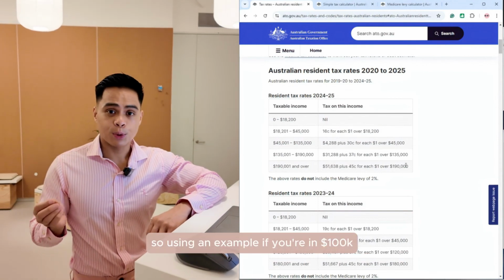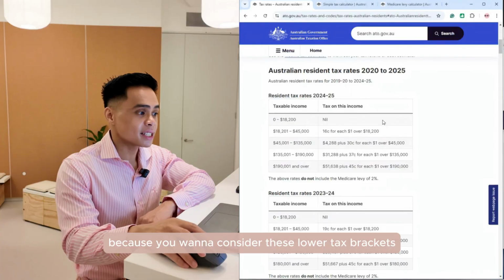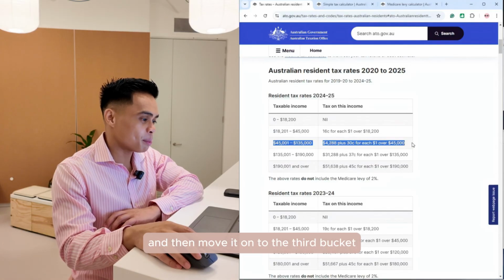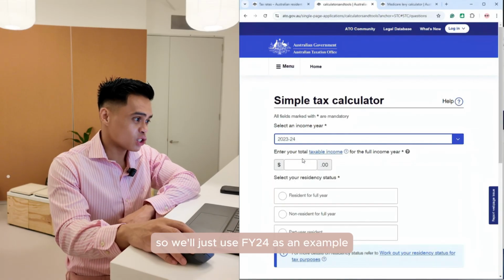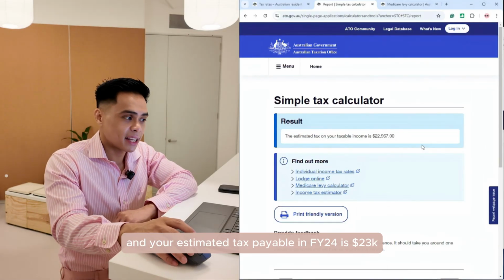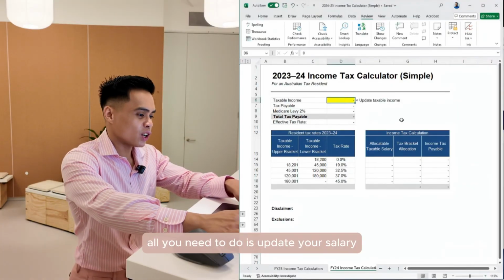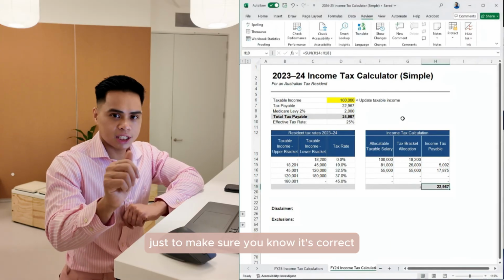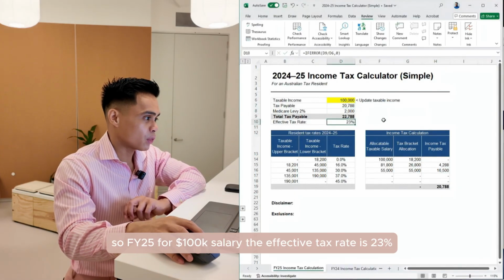2025 Australian Income Tax Explained: Tax Brackets, Medicare Levy, and Sole Trader Tips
Confused about your Australian income tax? Wondering where your money goes or when to switch from a sole trader to a company structure? 🤔 This video explains it all, step-by-step!

In this guide, I break down the Australian progressive income tax system, covering the latest FY24 and FY25 tax brackets and the Medicare levy. I’ll also show you how to calculate your effective tax rate and discuss when it makes sense to transition to a company structure for tax efficiency. 💼

✍️ What You’ll Learn:
• What income tax is and why you pay it.
• How to understand the FY25 tax brackets and rates.
• How to calculate your effective tax rate on a $100k salary.
• When to consider switching from a sole trader to a company structure for tax benefits.

📊 Free Income Tax Calculator:
• I’ve created a simple, free-to-use income tax calculator to make it easy!

📌 Chapters:
0:00 - Introduction
0:12 - What is Income Tax?
0:43 - Understanding FY25 Tax Brackets
2:03 - Example: Tax on a $100k Salary using the ATO Online Calculator
2:57 - Example: Tax on a $100k Salary using the Free Spreadsheet Calculator
3:42 - Sole Trader vs Company Effective Tax Rate (Tax Minimisation Strategy)
4:42 - Conclusion

• FTC provides tax & accounting services for businesses, SMSFs, and property investors.
• FTC has 100 5-star google reviews and Xero Gold Status.
• David Guerrero is a Chartered Accountant, Registered Tax Agent, and SMSF Specialist, here to help you achieve your wealth-building goals.

If you want to take control of your finances and better understand Australian taxes, this video is for you. 🔔